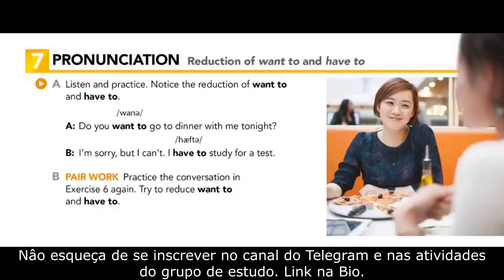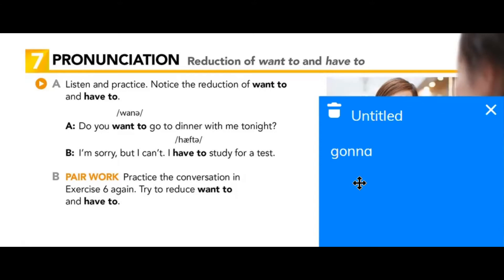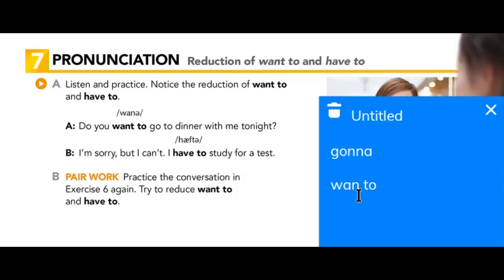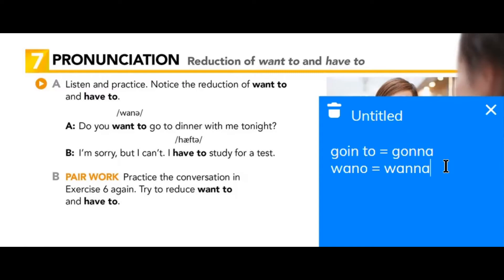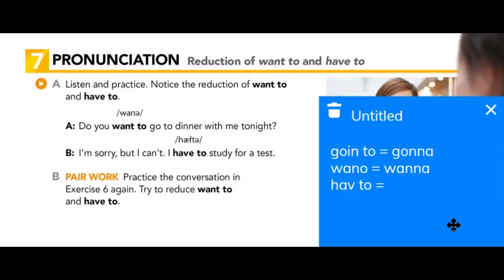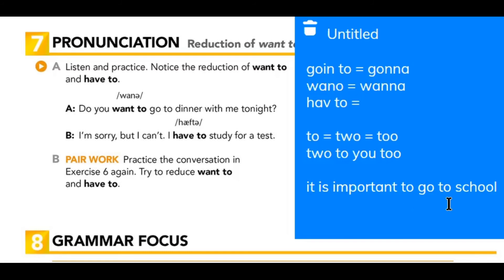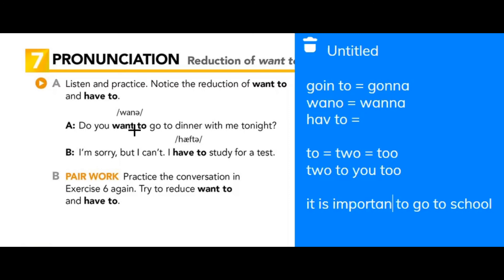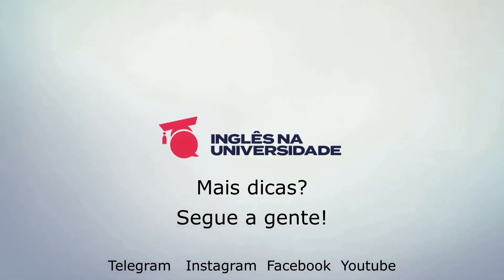Unit 16 - ex 7 - Pronunciation: Wanna and Hafta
Assista a aula de depois não esqueça de fazer as atividades!
Para fixar o uso do vocabulário é preciso praticar!
PARTICIPE DO GRUPO DE ESTUDOS:
ENTRE NO LINK ABAIXO E CADASTRE PARA RECEBER A CHAVE DE ACESSO.

Se você tem alguma pergunta sobre inglês deixe nos comentários.
Será um prazer te ajudar.
See you

Teacher Maureen